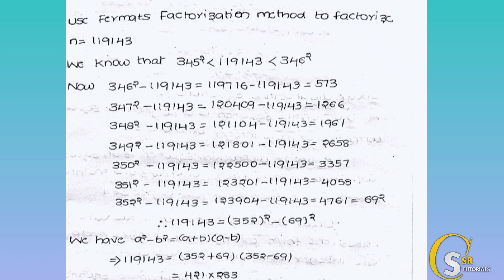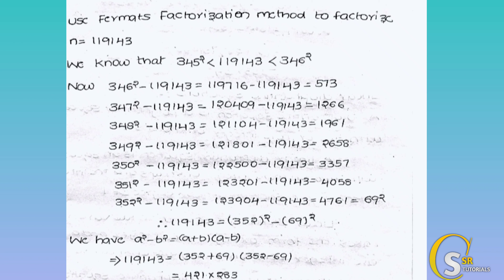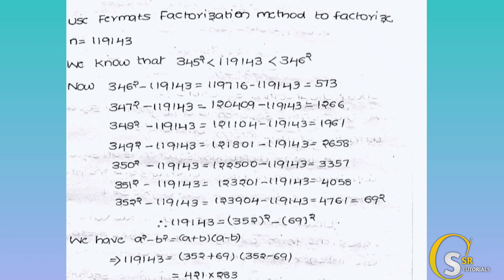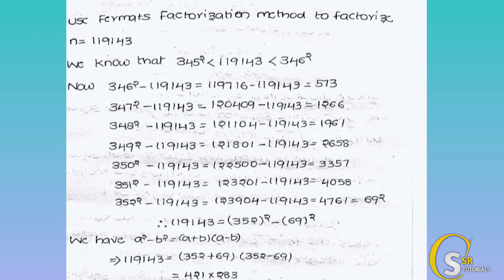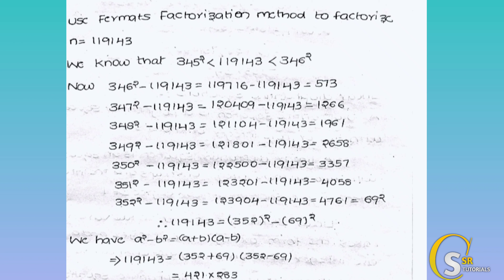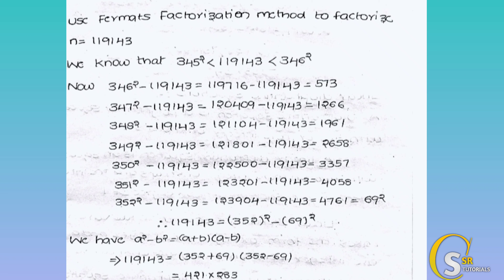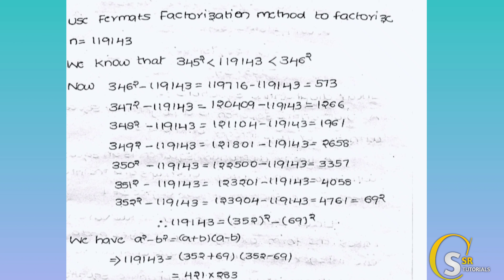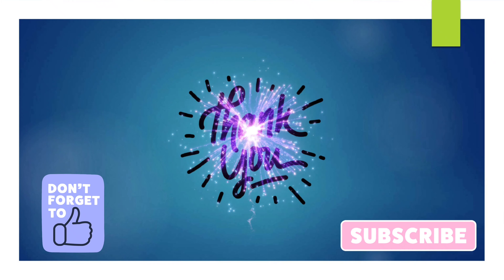fermat factorization in number theory telugu || jntua R20 || jntua R19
This video is about fermat FACTORISATION in number theory in a simplified telugu language...by using fermat FACTORISATION we can find prime factors  of a given composite number very easily..
if you have any Doubts please ping in the comment section...